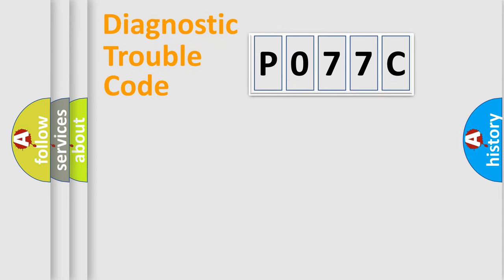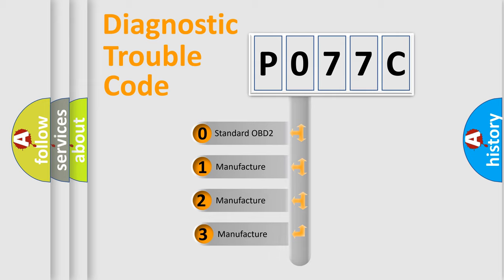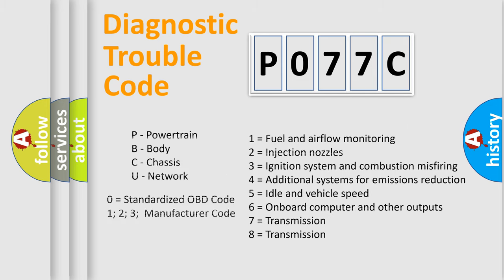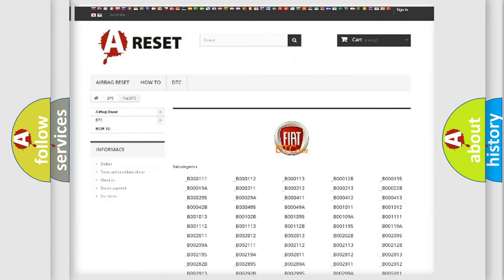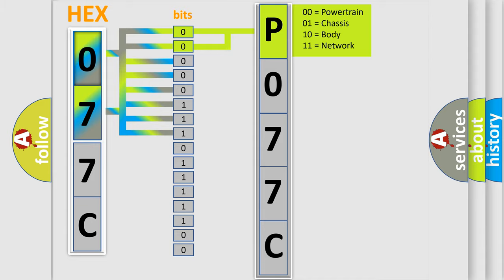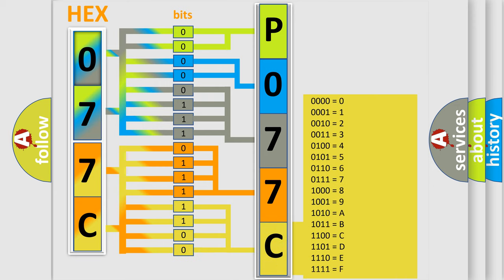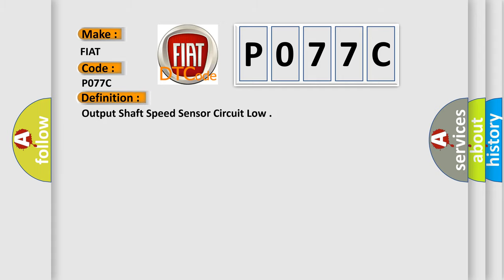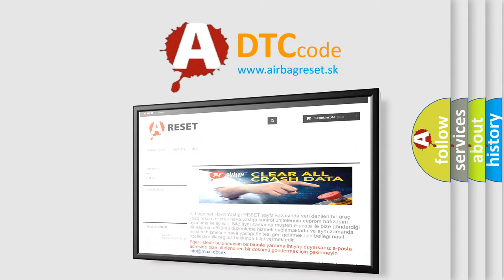DTC Fiat P077C Short Explanation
Contents:
0:21 Basic DTC analysis according to OBD2 protocol standard.
1:48 Insight into programming
2:58 A diagnostically understandable description of the Diagnostic Trouble Code
3:05 Basic error definition

Make:
FIAT
Code:
P077C
Definition:
Output Shaft Speed Sensor Circuit Low
Description:
Short to ground or open circuit is detected if the Output Speed Signal voltage is less than 0.35 volt for a calibrated amount of time.